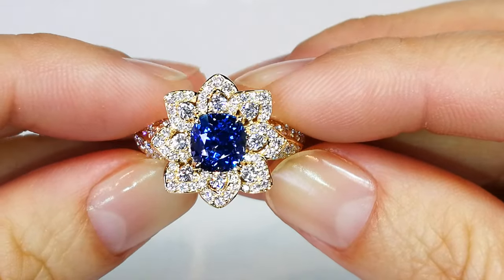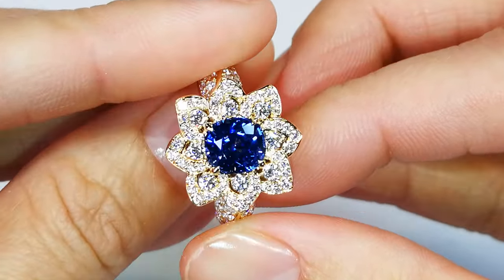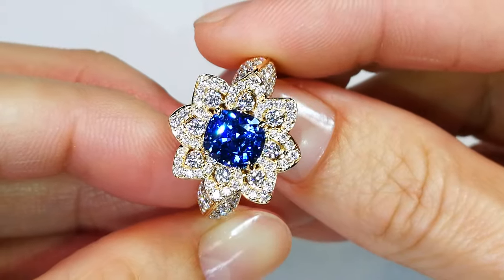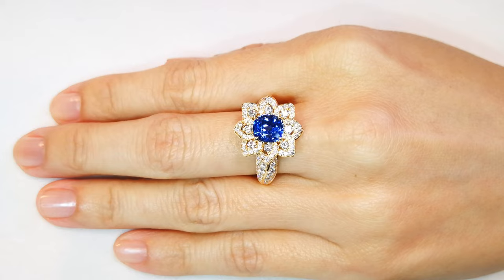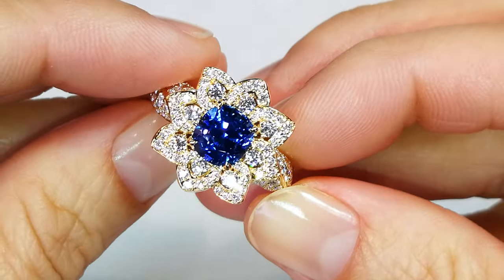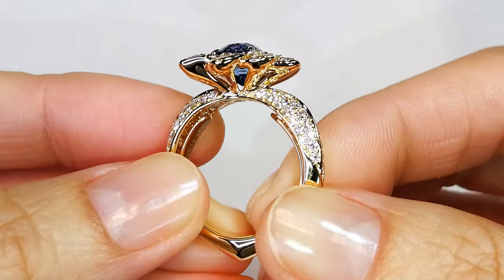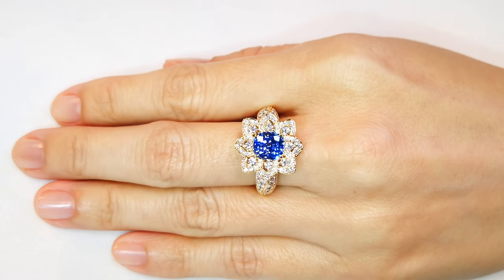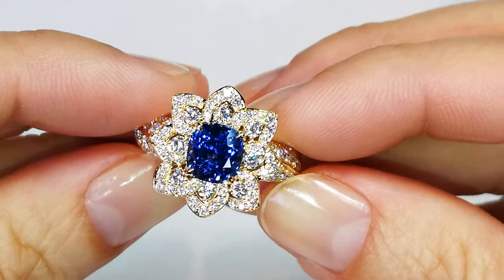Unheated Didy Kashmir Color Blue Sapphire Ring at 2.59 carats by Kat Florence. KF07019